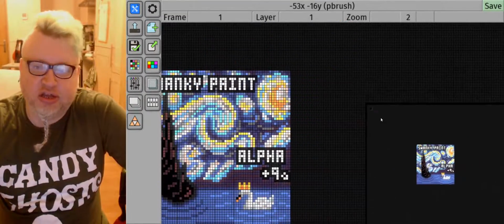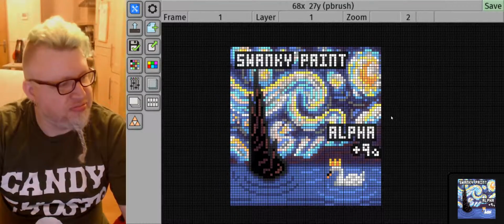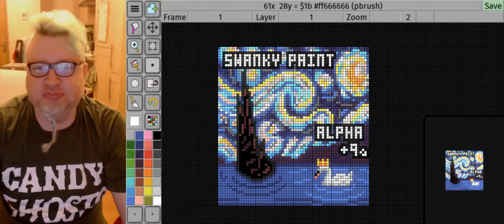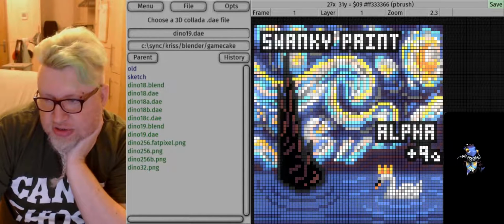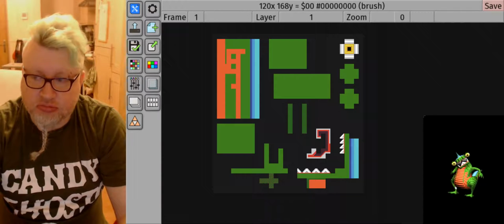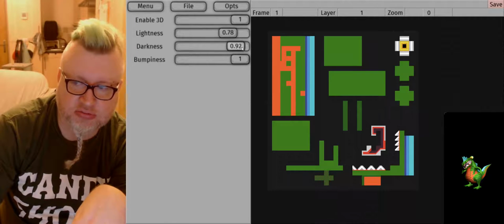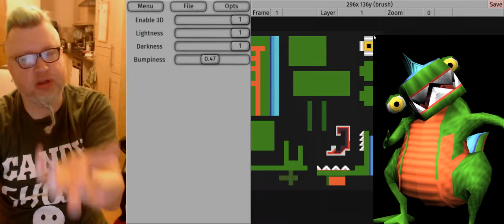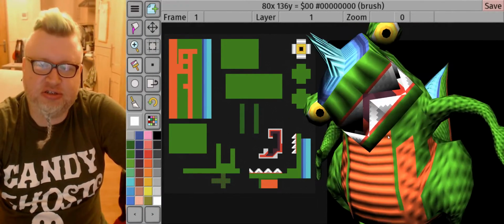Swanky Paint Alpha+9a : Release notes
Changes for the new swanky release.